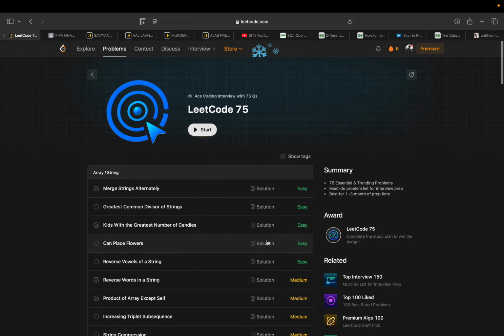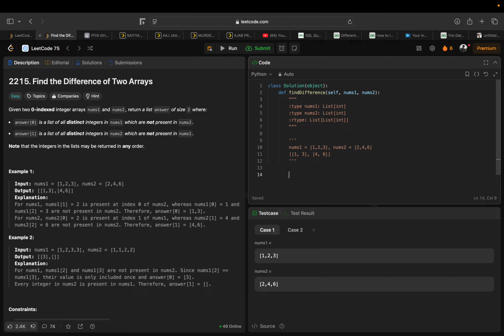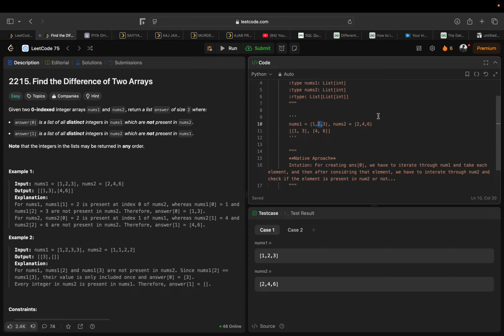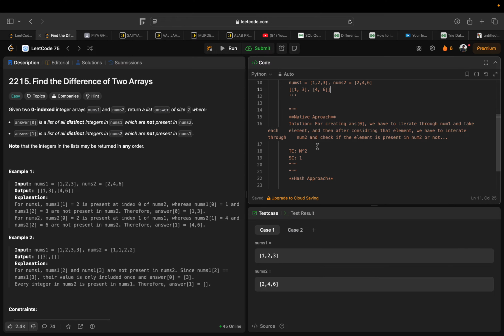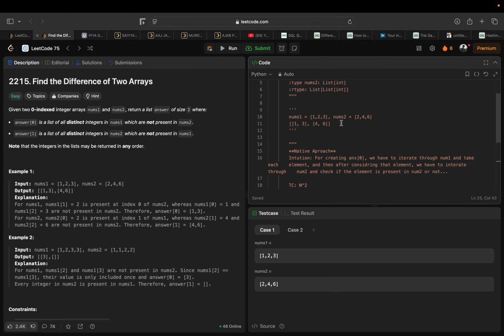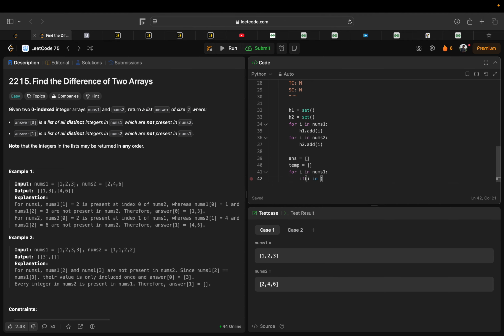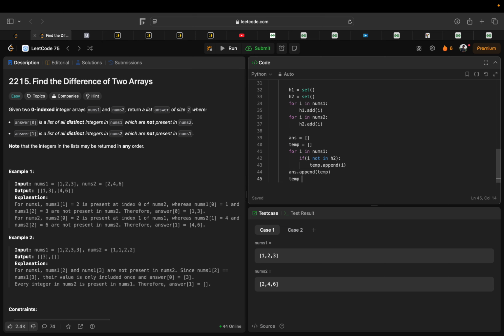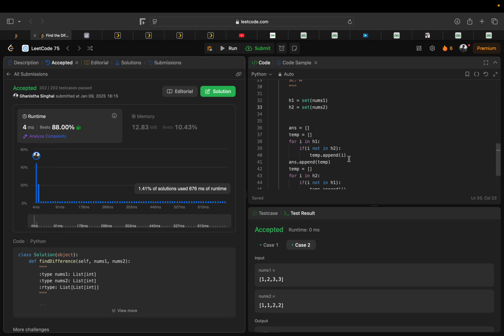LEETCODE 75 | 2215. Find the Difference of Two Arrays | Set / Hash Map | Easy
Hello,
This video is for self development and educational purpose. If you have any suggestions, please share them in the comments.

Topics: Array,  Hash Table, Set

Solution in Comment Section...